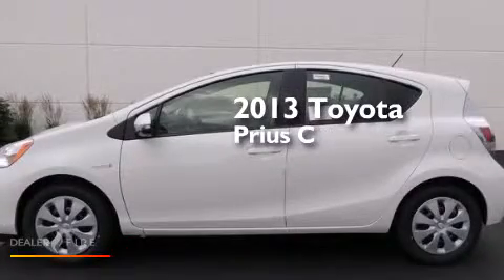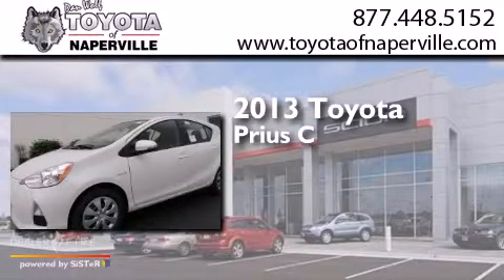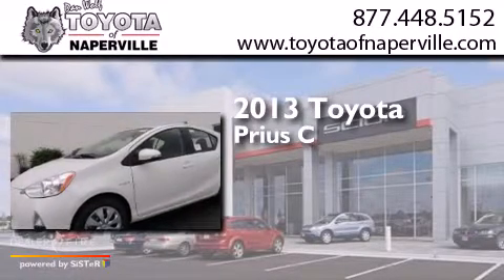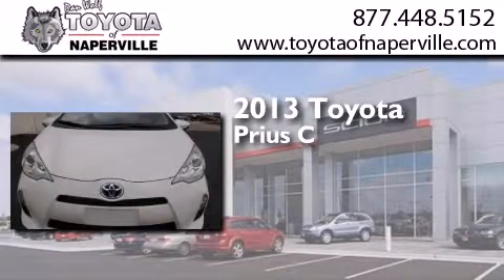2013 Toyota Prius c Napervillle IL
We have been honored to serve the Napervillle IL area , we promise that your experience at our dealership will exceed your expectations ! Year : 2013 Make : Toyota Model : Prius c Engine : 1.5l 4-cylinder atkinson-cycle vvt-i Trans . Napervillle , IL 60540